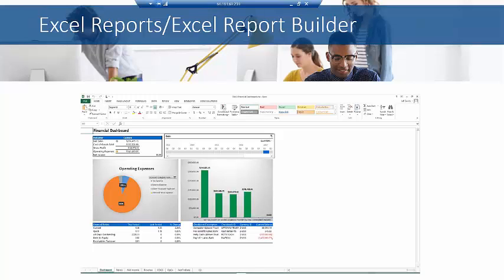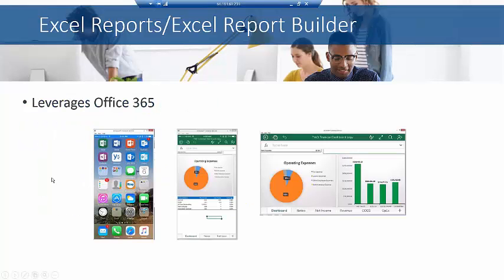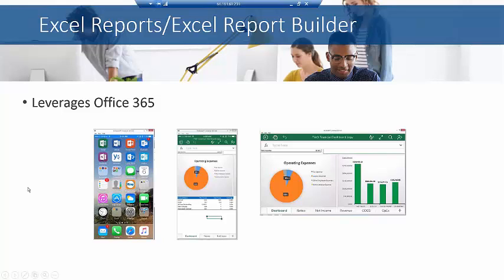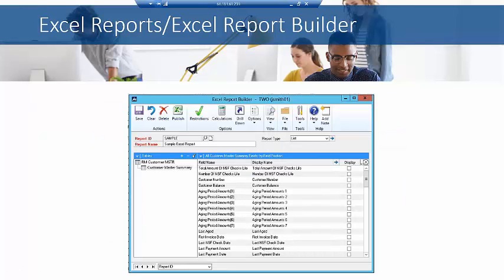Excel Report Builder for Dynamics GP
- Get to know the Excel Report Builder tool for Microsoft Dynamics GP.